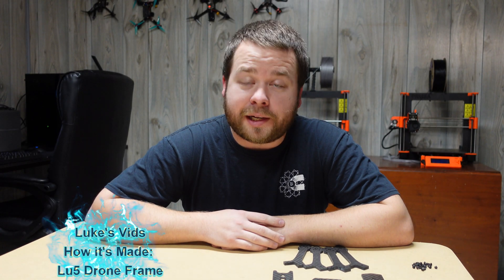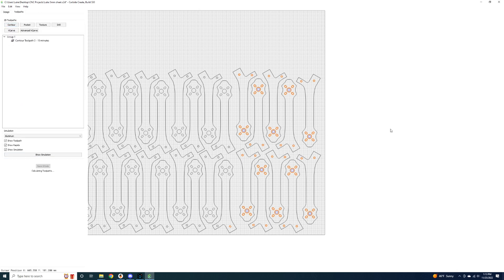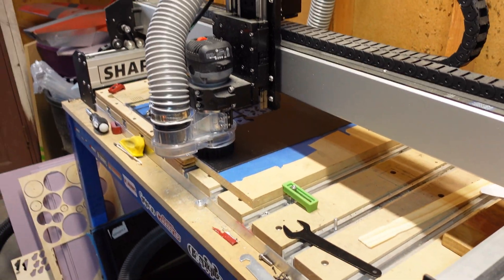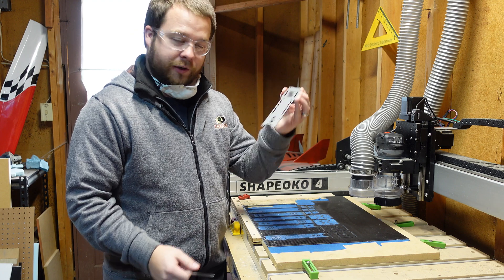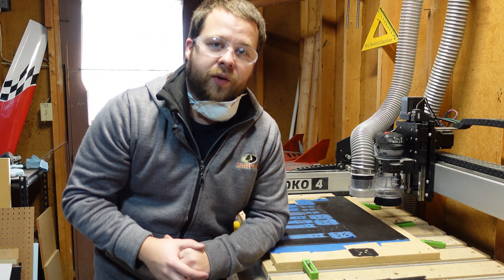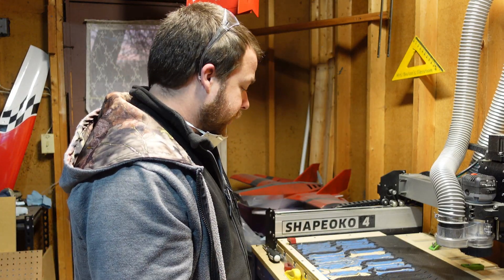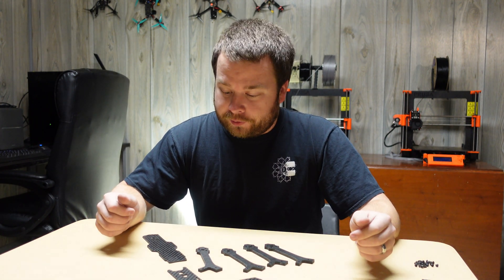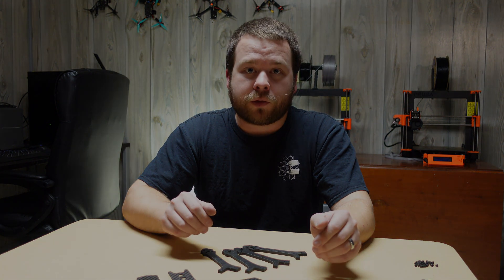CNC Cutting a Carbon Fiber Drone Frame In My Garage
Feels good to be back into making videos!

Thought I'd come back and make a good one.

This video just shows what all goes into a typical CNC job for me. It can be a very time consuming hobby especially at first when you are just starting out and learning how to use a CNC machine. It is very rewarding when you become proficient at using it though.

I've recently started cutting my very own drone frame. It's called the Lu5

Best part about this frame: IT FITS EVERYTHING!!!
Being able to fit any type of electronics, being easy to build and very durable were my key requirements for this frame. You can literally fit whatever video system, FC/ESC, Camera, etc. I've got all the mounting options and have a bunch of 3d printed part designs for it as well.

My machine: Shapeoko 4 XL with bitsetter and bitrunner upgrades

End mills that are similar to what I have:

That is a variety pack but I recommend getting 1.5, 2mm, and 3mm if you plan to do a lot of cutting.